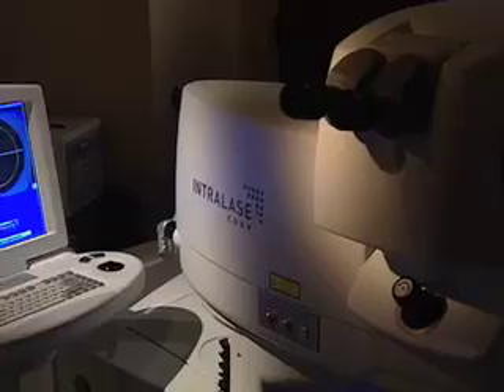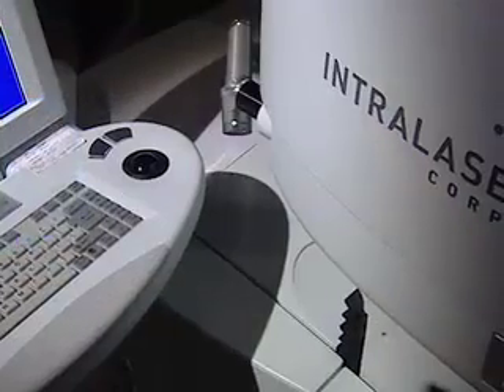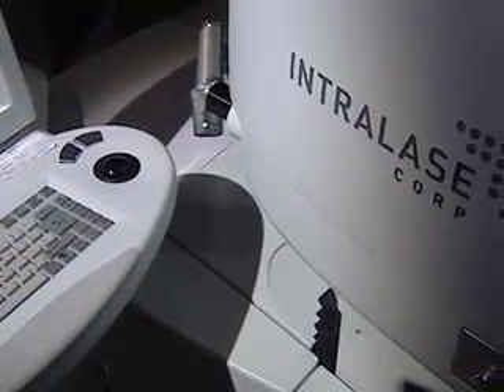Conventional LASIK vs. IntraLASIK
Why IntraLASIK's safety, comfort, and faster recovery time make this state-of- the-art  technology the "hands down" winner.